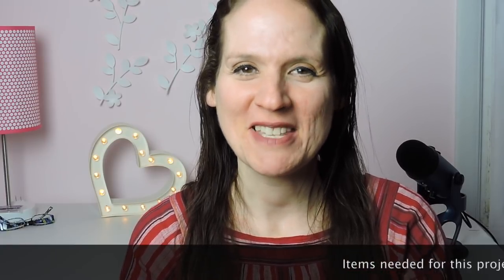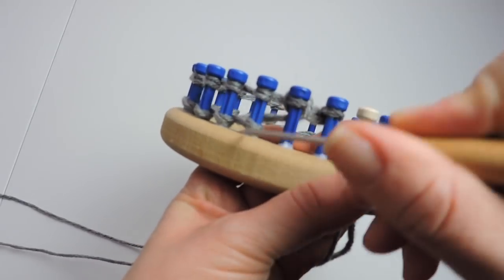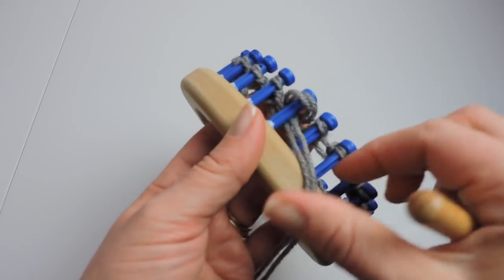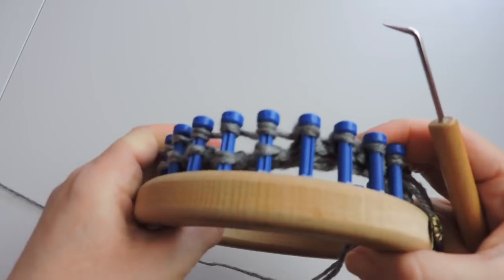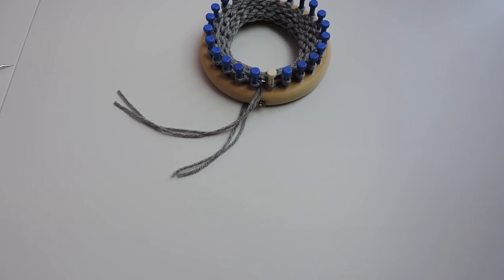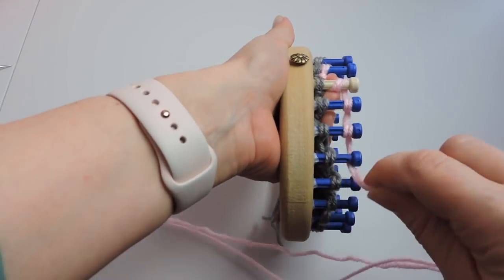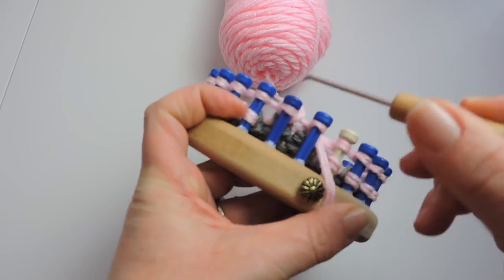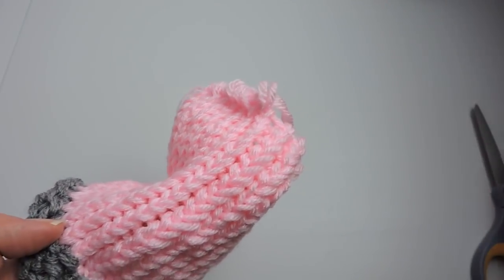How to Loom Knit a Preemie Hat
In this video I used a 24 peg loom, loom knit tool, sharp scissors, two colors of soft yarn and a darning needle.